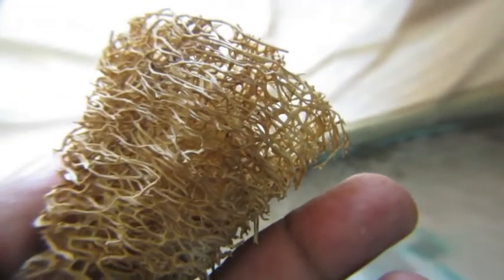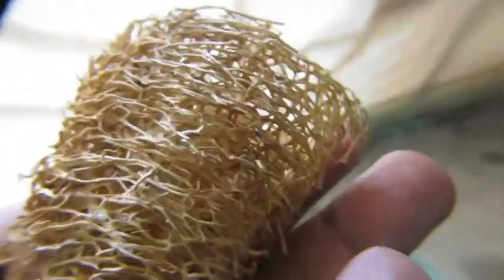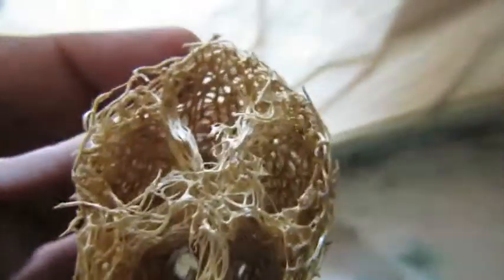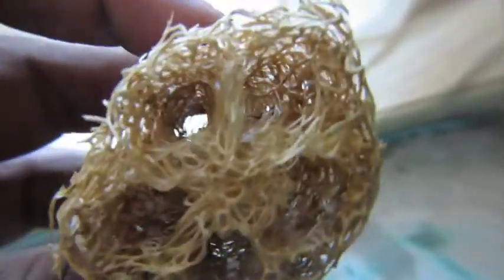Natural Body Scrubber used by Indian Indegenous Natives